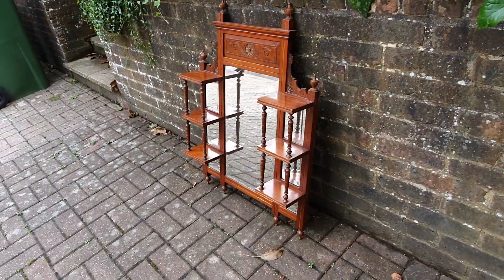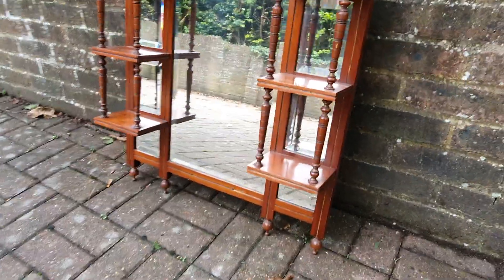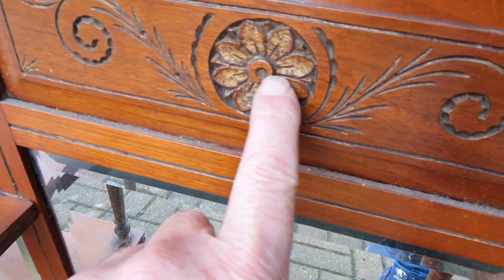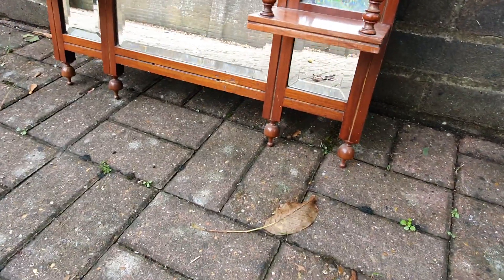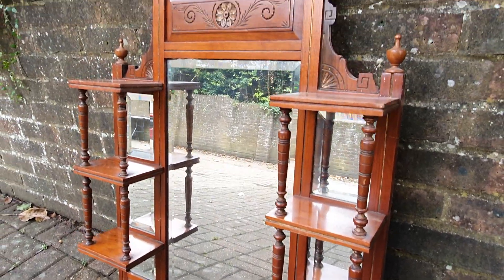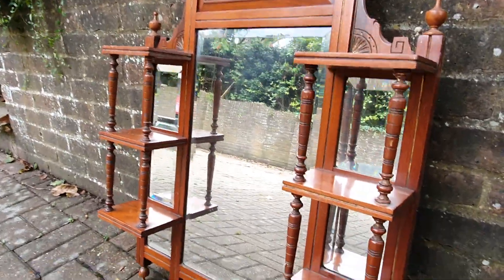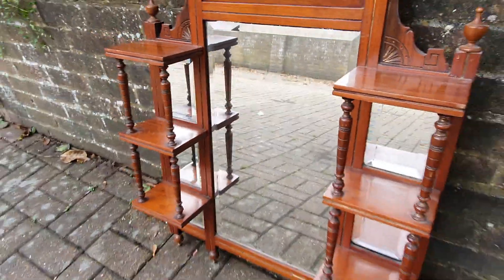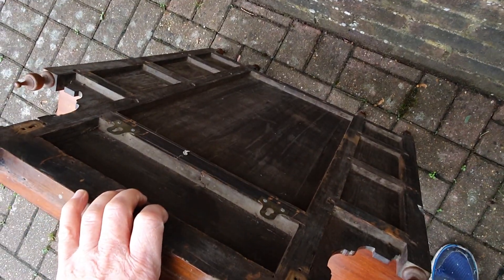Take a Journey Around a Superb Vintage Walnut Victorian Over Mantel Mirror